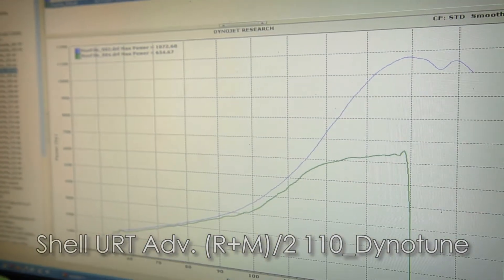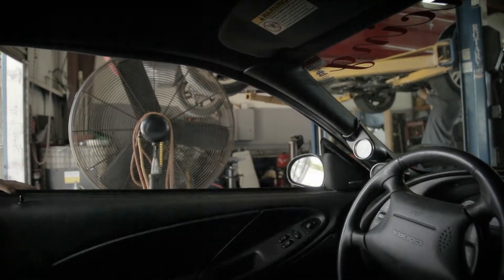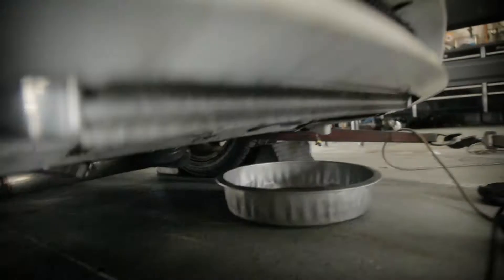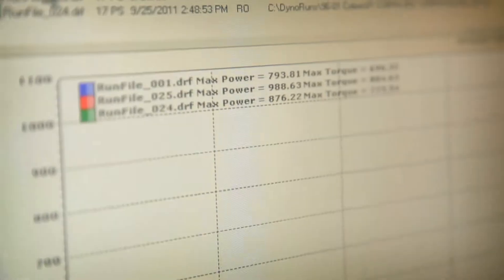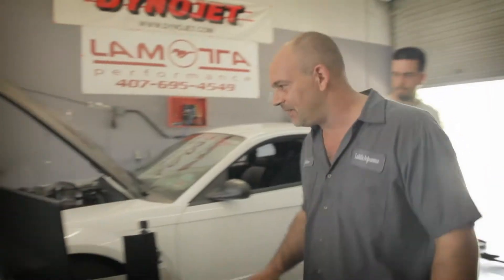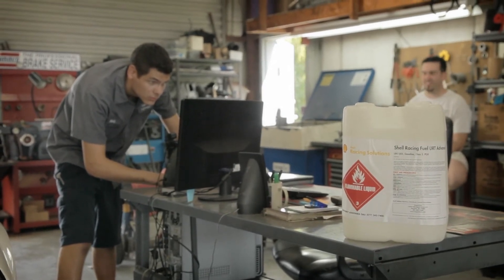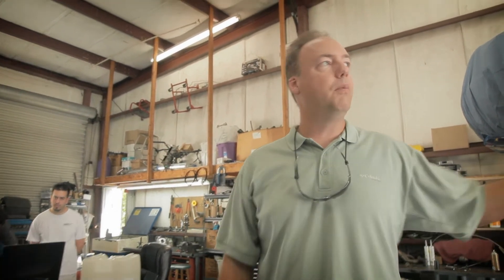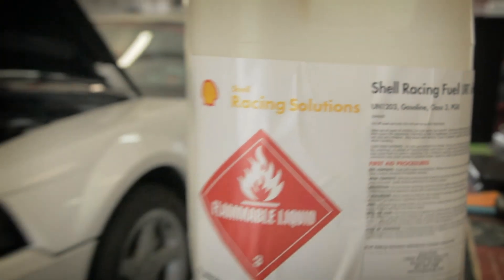Shell Unleaded Race Fuel Challenge: Leaded vs. Unleaded. Lamotta Performance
4.6 4V makes 654 on pump gas, 980-990 on VP C16 Leaded, 1072 HP on Shell URT Advanced

Paraphrased:  Shell URT Advanced showed the highest detonation resistance, took the most boost & timing of the 3 fuels tested, and made the most power by nearly 100 HP

Special thanks to Jake Lamotta at Lamotta Performance for taking the time to perform this test!